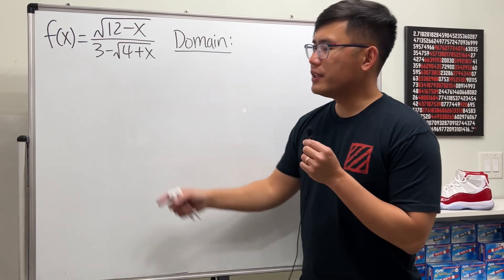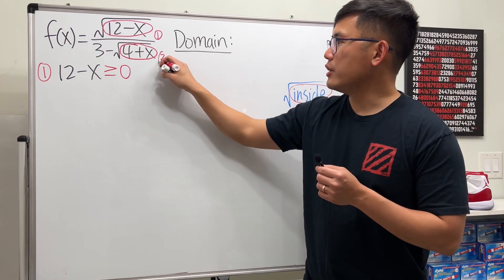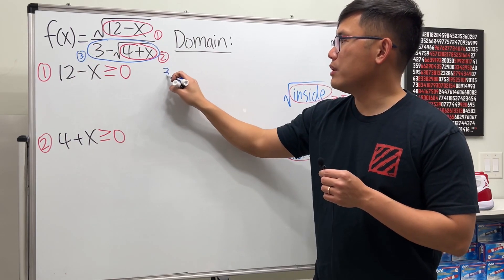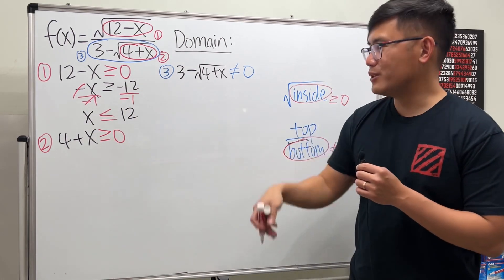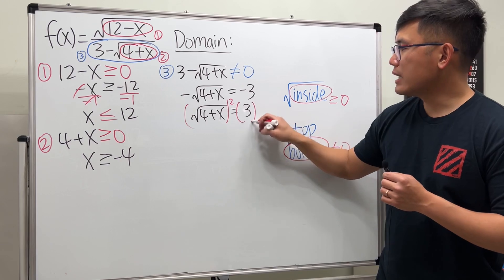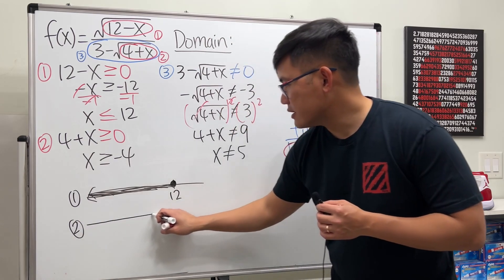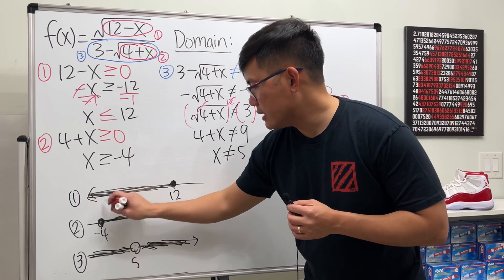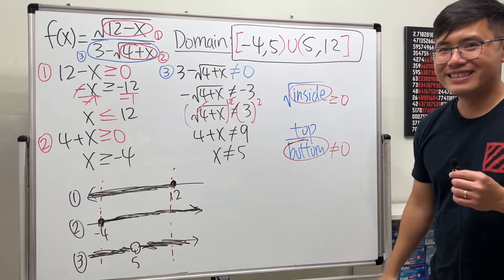How to find the domain of a rational function with square roots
This precalculus tutorial covers finding the domain of a rational function with square roots. The function is f(x)=sqrt(12-x)/(3-sqrt(4+x)). We need to set up three restrictions for this function. Be careful!